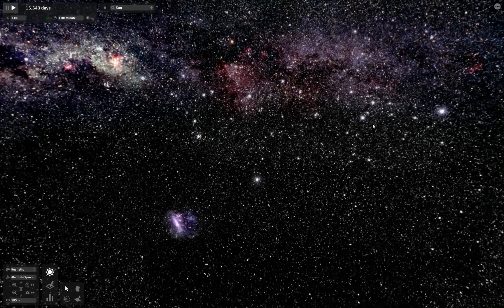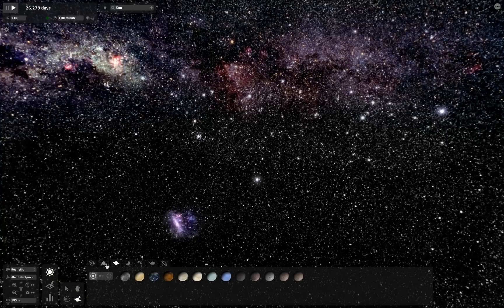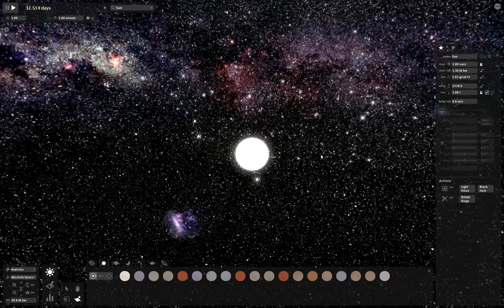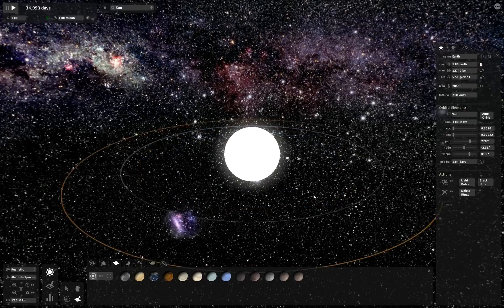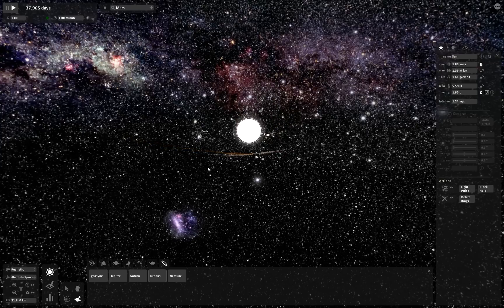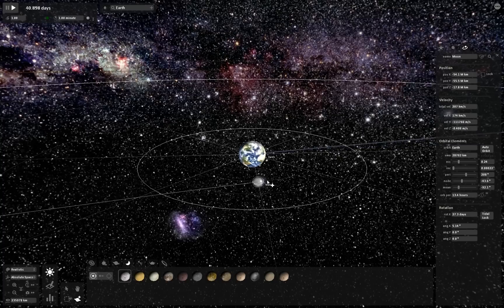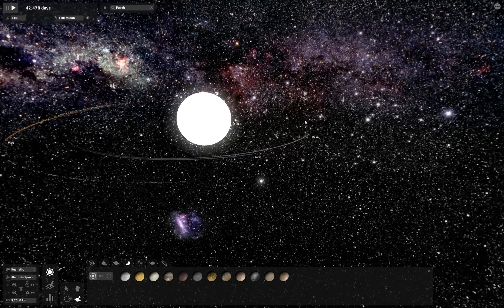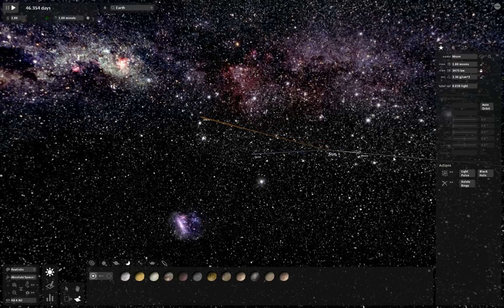Let's Play Universe Sandbox [Pimp my solarsystem]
I deleted part 1 to save your ears and to avoid copyright troubles on the soundtrack used in the intro :)

8:33 Fuck it I'm out of here part 2

In this video I'll show show you how the game Universe sandbox works.
Universe Sandbox is a epic simulator in which you can shape the universe to your own design or ruin it as you wish. This all for just €10!